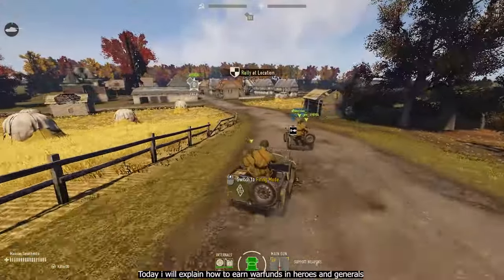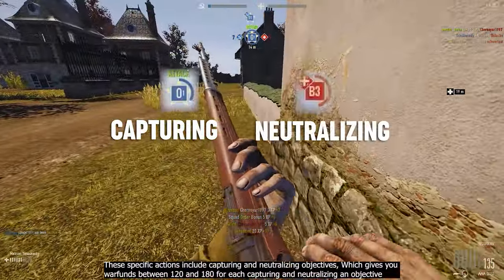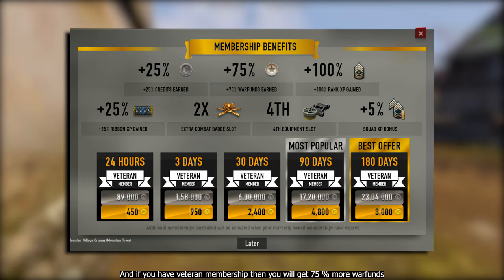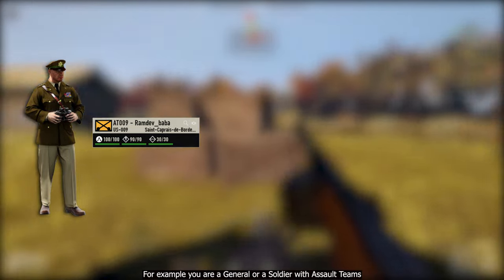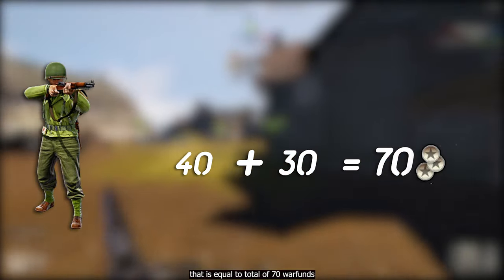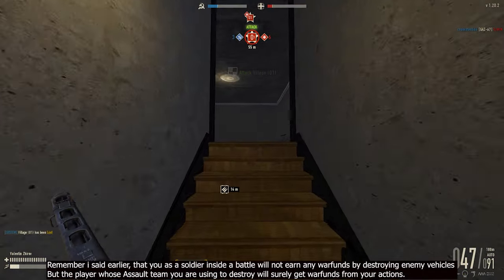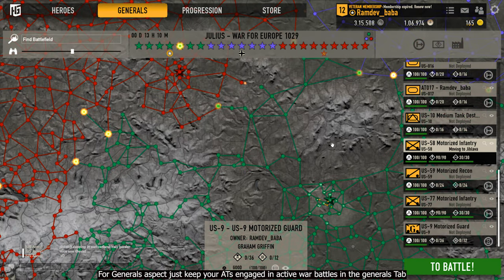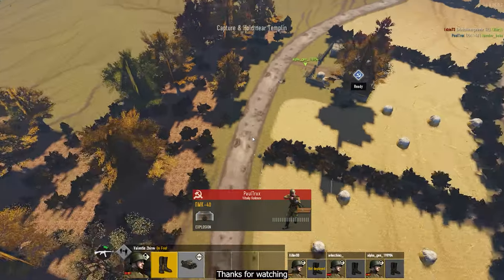Heroes & Generals Guide | How to Earn WARFUNDS 💰 💸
Heroes & Generals Warfunds Guide.

If you enjoyed the video, please consider clicking the like button! It really goes a long way to help out small channels like me!
Feel free comment your opinion and suggestions , everyone opinion is important to me. :) Thanks!